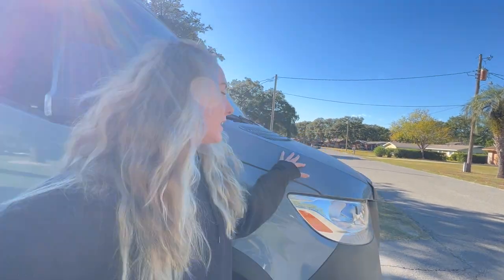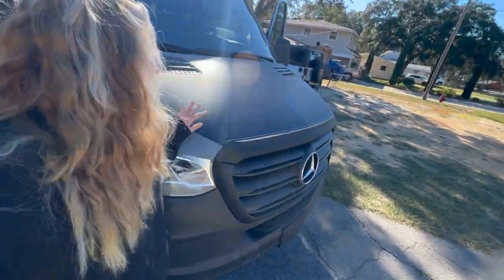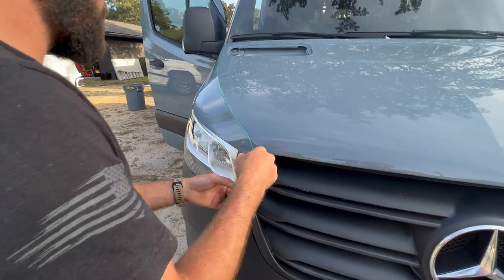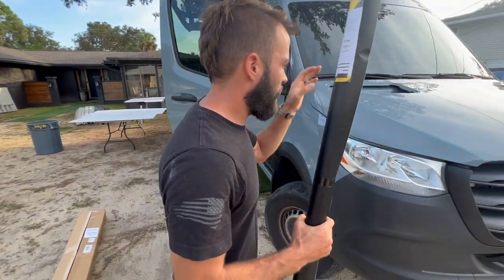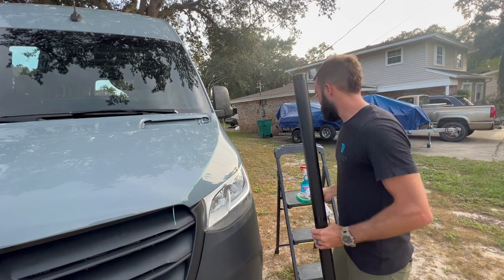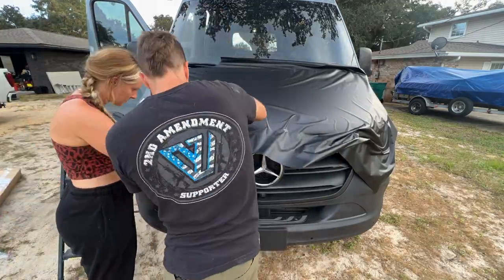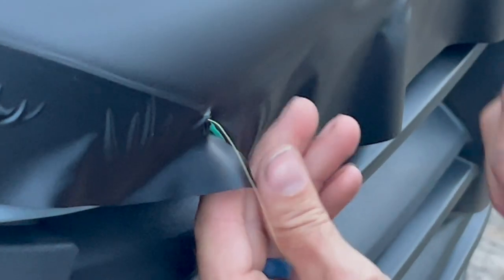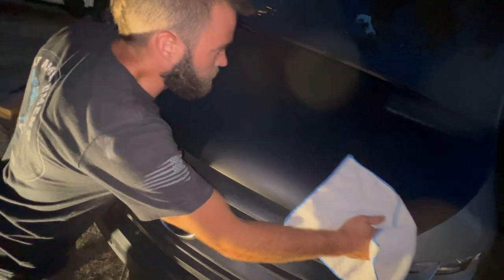Vinyl Wrapping the hood of a Van using Knifeless Tape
HOW TO WRAP THE HOOD OF A SPRINTER VAN:

After networking at the Adventure Van Expo, we met someone with a lot more wrapping experience who recommended we re-wrap with 3M brand vinyl for a better quality. I'm not sure if we will, but we will link both options!

➡️ *Vinyl Wrap we were recommended*
➡️ *Vinyl Wrap we used*

➡️ *felt squeegee kit*
➡️ *knifeless tape*

OUR AMAZON STORE FRONT: